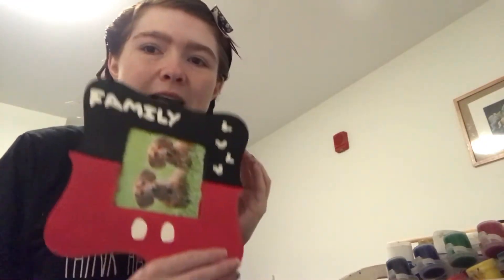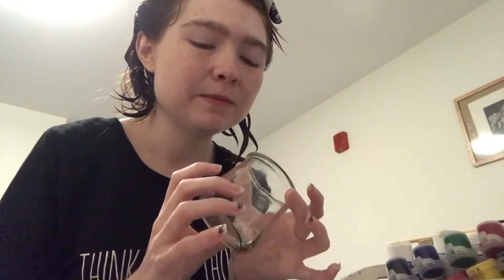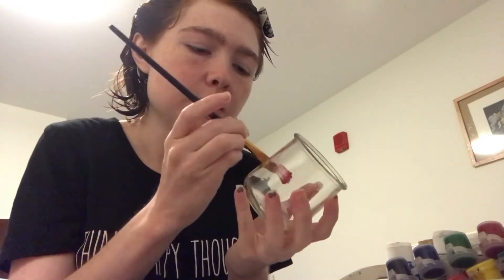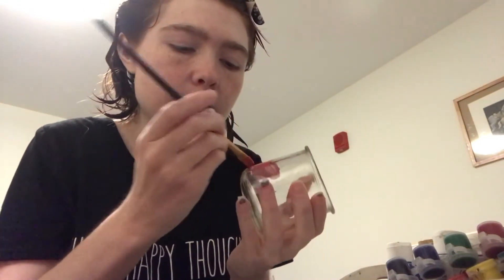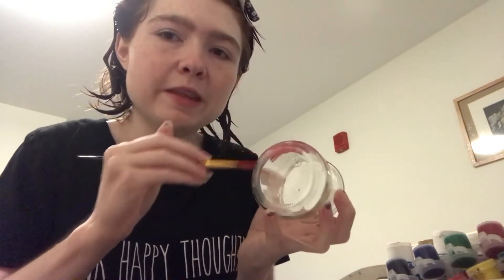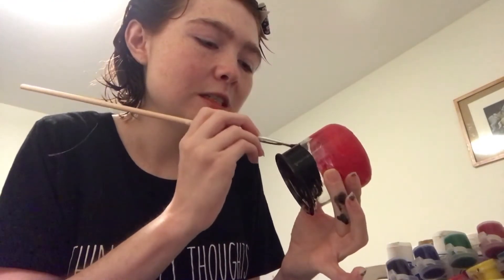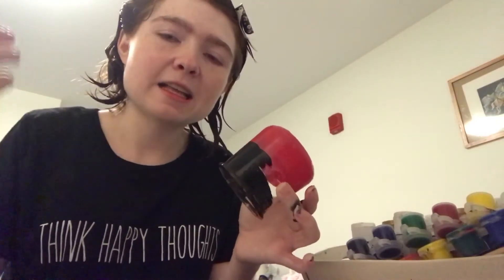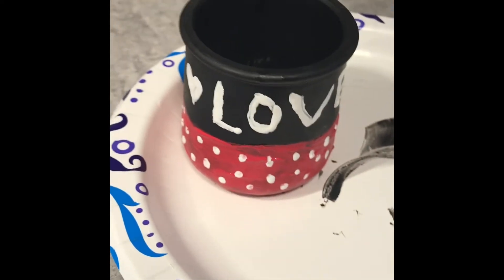Making A Mickey Mouse Flower Pot Out Of A Glass Yogurt Jar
I used a Oui Yoplait Yogurt Glass Jar and turned it into a Mickey Mouse Flower Part, first be sure to soak the jar in hot soapy water to get label off… I used acrylic paint I think net time I’ll use a darker red and keep my design simpler without the wording… but it’s all about your personal taste…